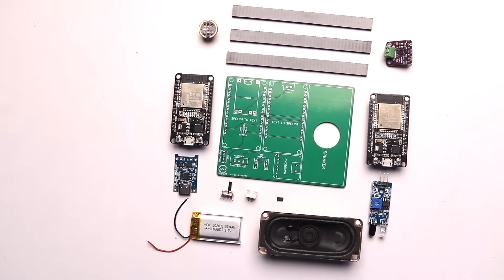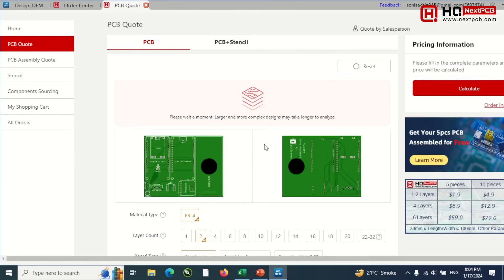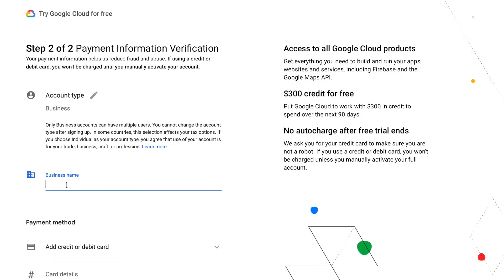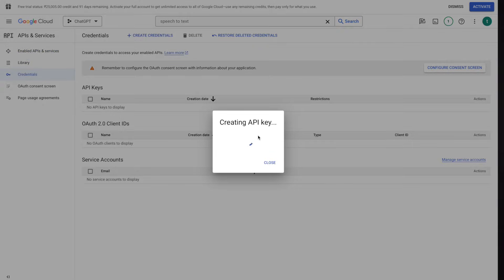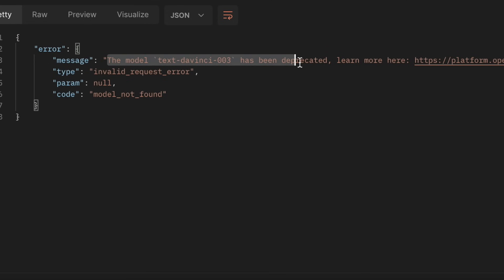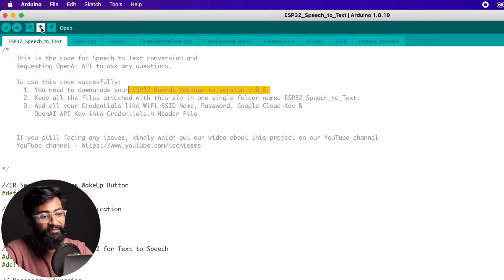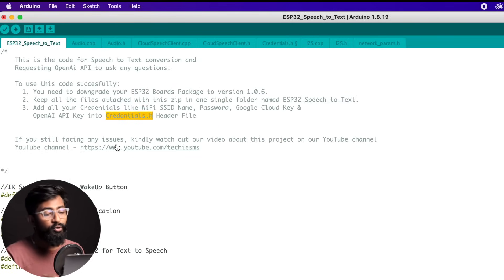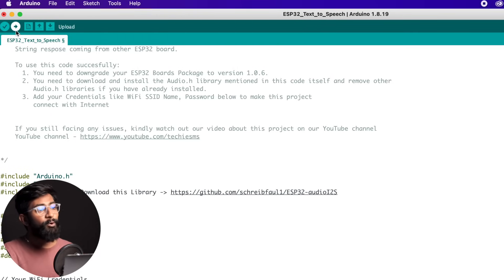The BEST ESP32 project based on ChatGPT | IOT Projects | NextPCB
Ready to take your ESP32 projects to the next level? In this video, we'll show you how to create your own ChatGPT voice assistant using an ESP32 board. This DIY tutorial is perfect for anyone looking to incorporate artificial intelligence into their IOT projects. Watch now to learn how to make your own ChatGPT voice assistant with ESP32!

⚡️⚡️ You can also start learning IOT from scratch with my Course "Master of IOT".

⚡️⚡️ Order all components required for making this project using this single

👨🏻‍💻 Important Links 👨🏻‍💻

Or if you want to order only specific components then here is the list and link,

Check out the PRICE DROP PAGE for the best deals on sensors, development boards, and DIY kits:

⏱ Time Stamps ⏱